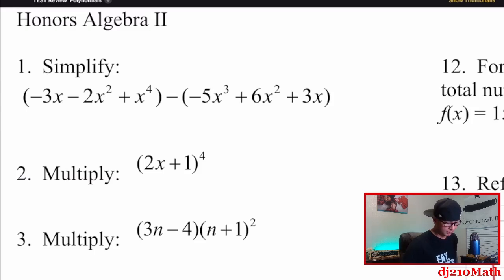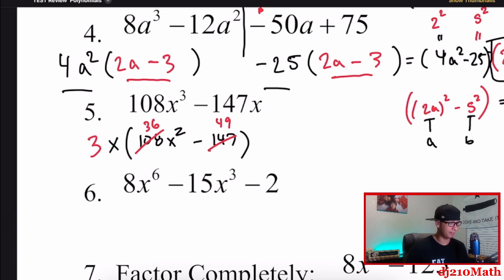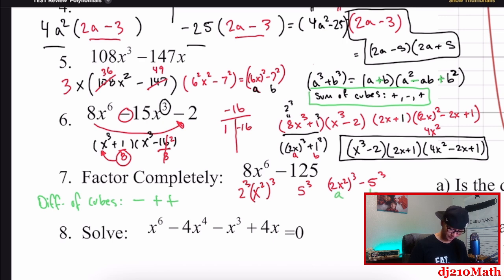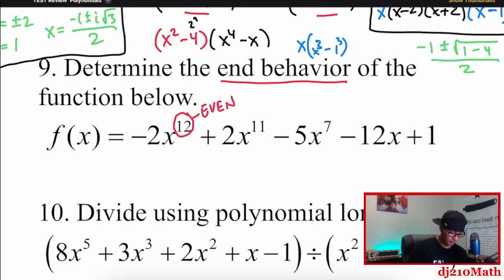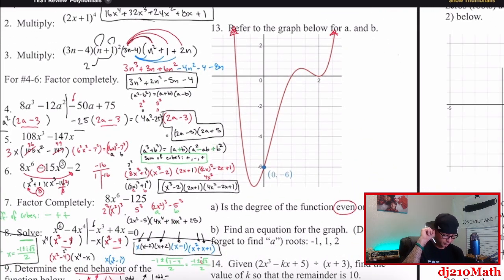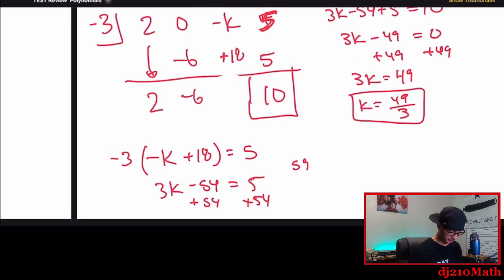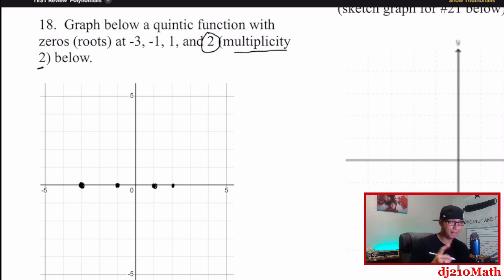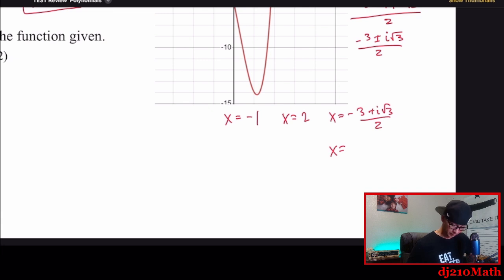3-2 Test Review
1. 0:00
2. 2:01
3. 5:56
4. 7:50
5. 11:07
6. 13:44
7. 21:35
8. 28:29
9. 34:25
10. 37:22
11. 45:52
12. 46:53
13. 47:36
14. 54:11
15. 1:01:42
16. 1:05:35
17. 1:10:51
18. 1:11:28
19. 1:14:00
20. 1:17:24
21. 1:17:56
22. 1:20:56